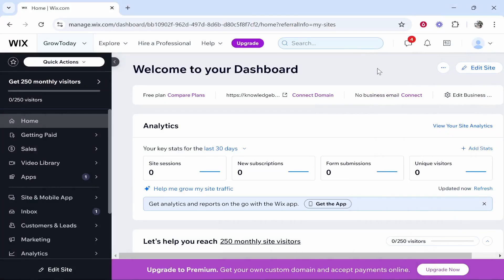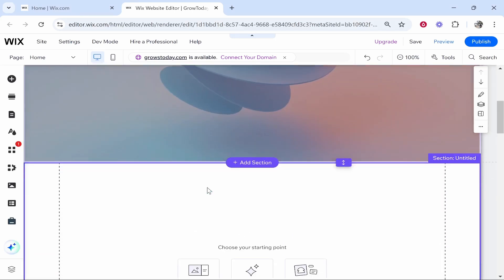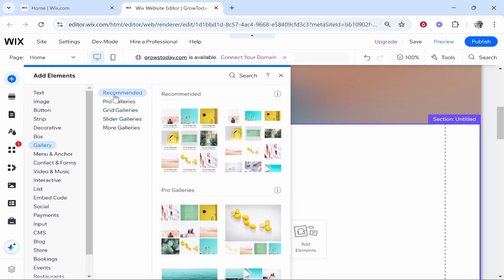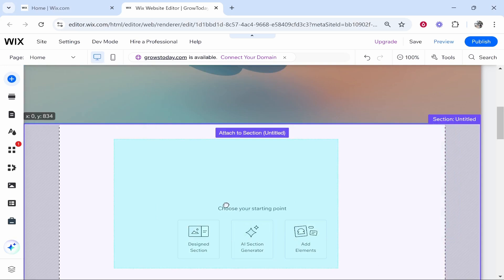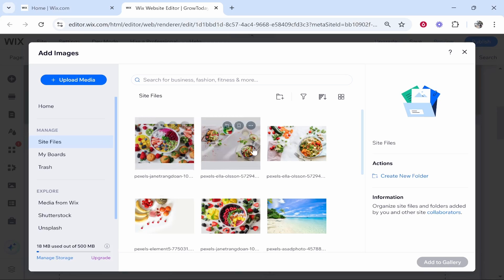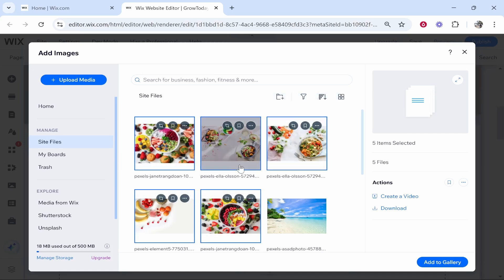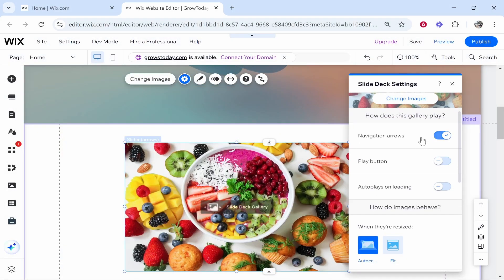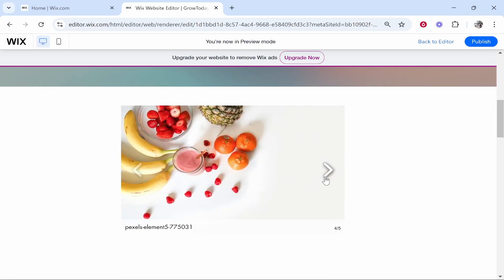How To Create a Photo Album in Wix (Step By Step)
In this video, I show you how to create a Photo Album in Wix. Did this video help? Thanks!